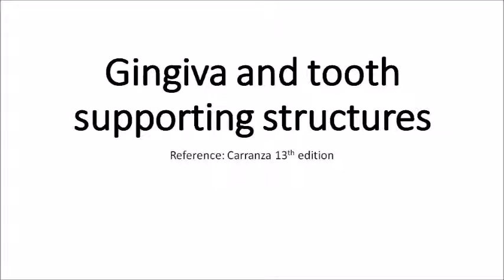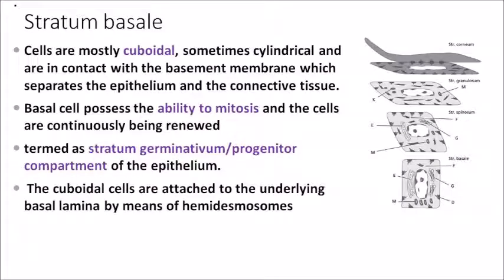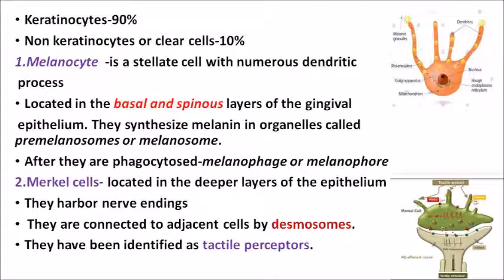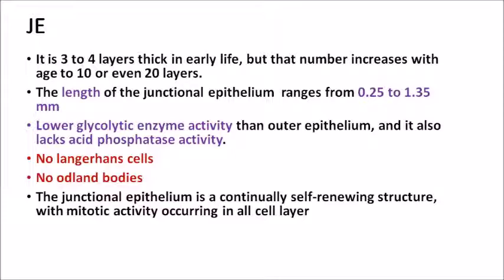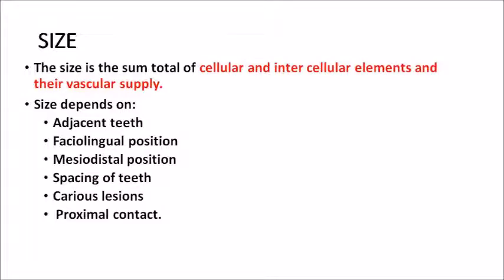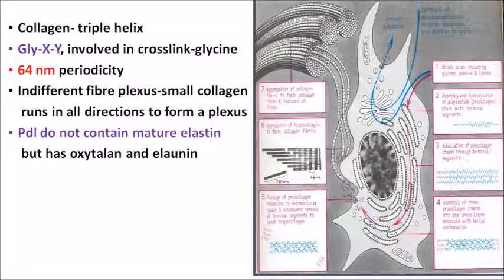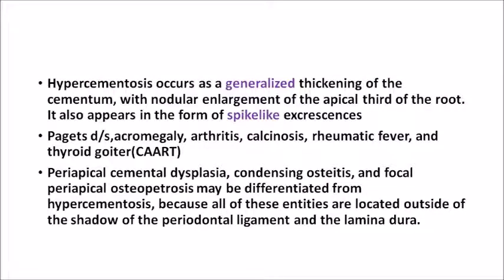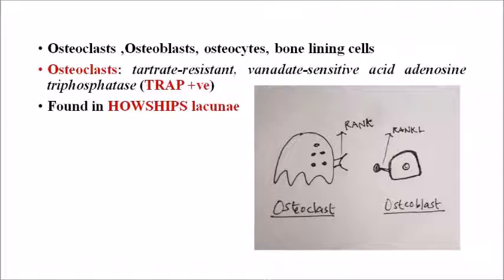PERIO -CHAP1 -GINGIVA AND SUPPORTING STRUCTURES -ENGLISH